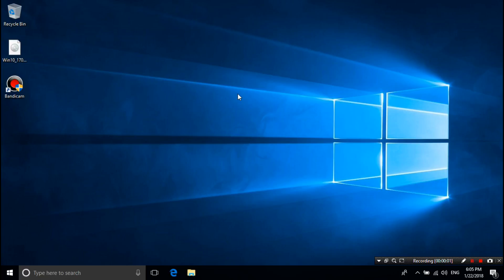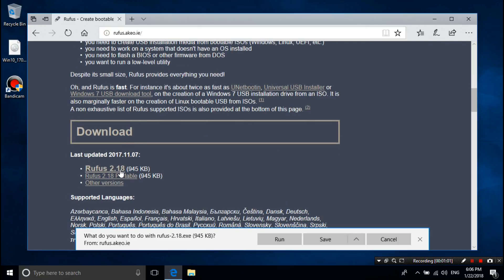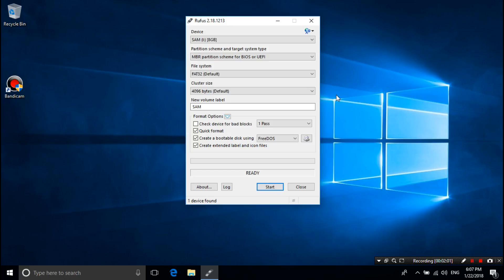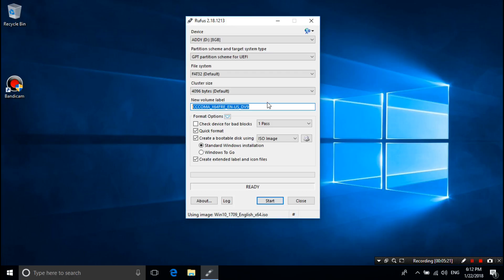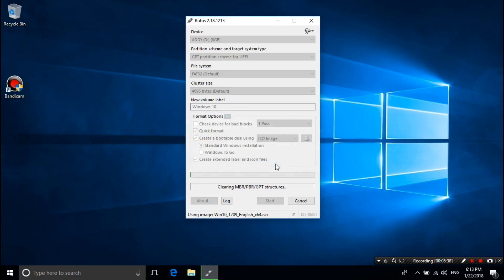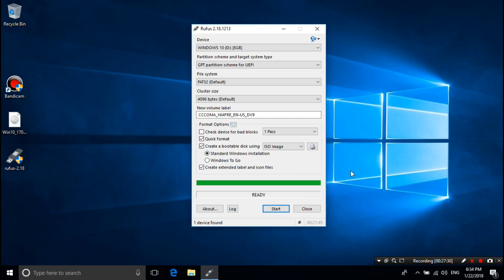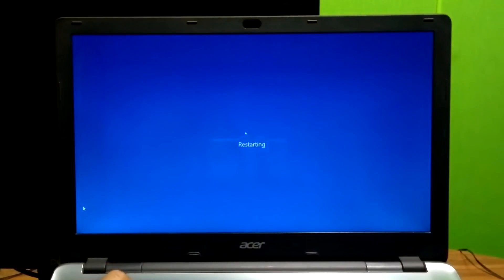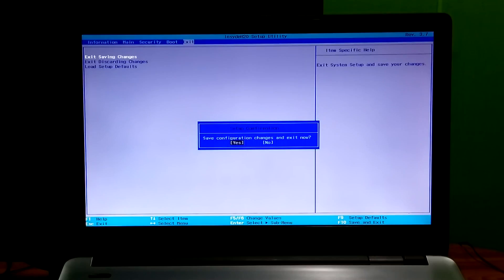How to Create UEFI Bootable USB flash Drive to Install Windows 10/8.1/7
Hi friends, I showed up in this video how to make uefi bootable usb flash drive to install windows 10. The method that we'll show here it's very easy. Watch this video for more information about how to make bootable usb pendrive for windows.